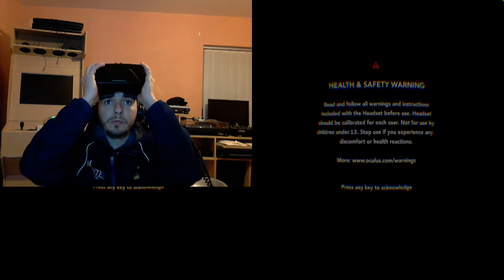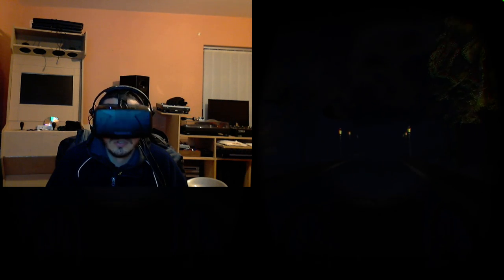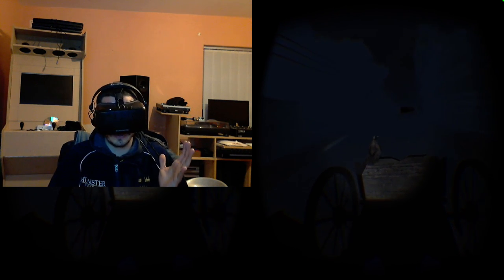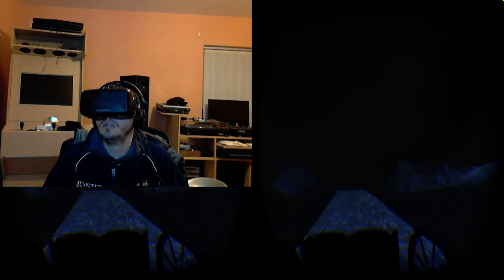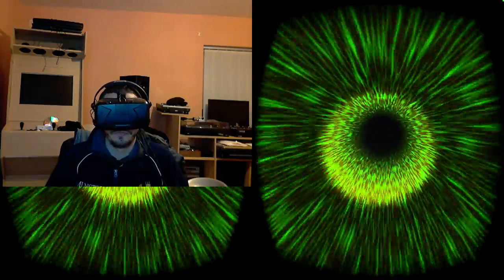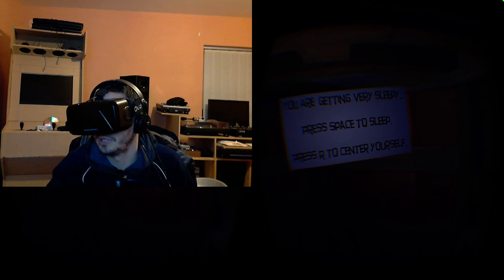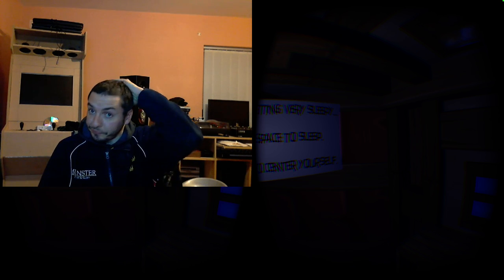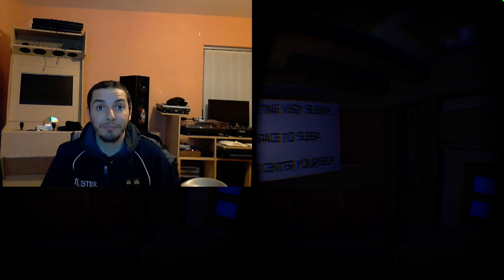Fish Bowl VR Sample Recording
Sample Fish Bowl Test Recording for Oculus Rift DK2.

Hellicott City by Seven Hills Games: Take a haunted wagon ride through a nightmarish remake of Old Ellicott City. Created for a local "unusual" art show for Halloween.